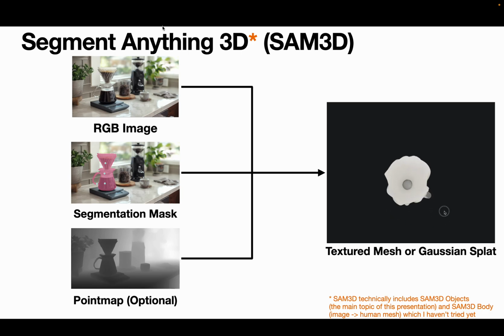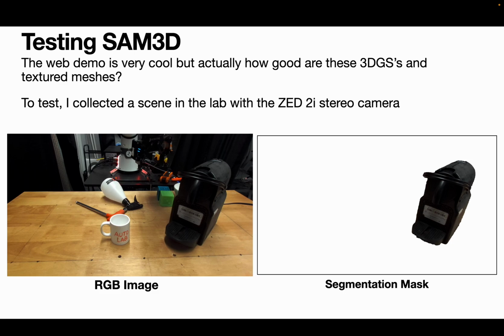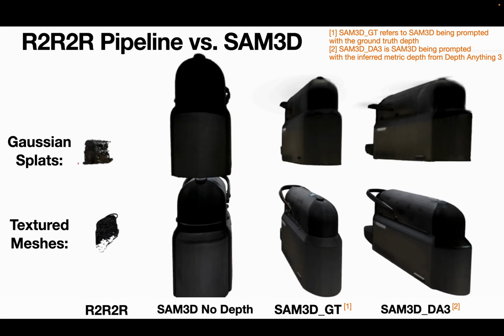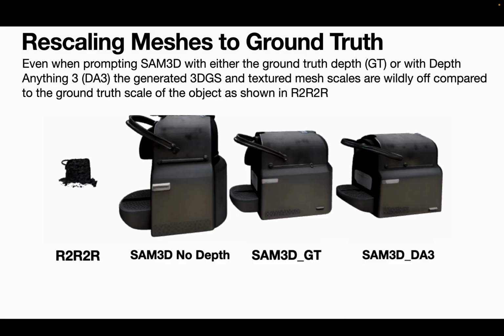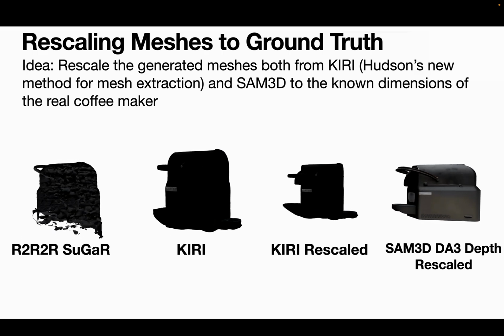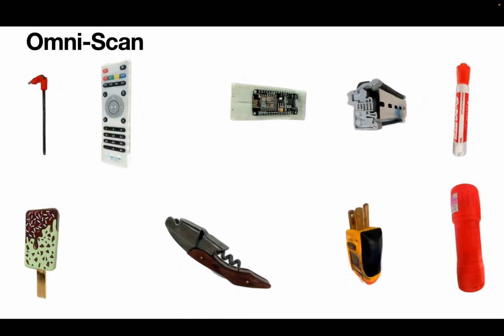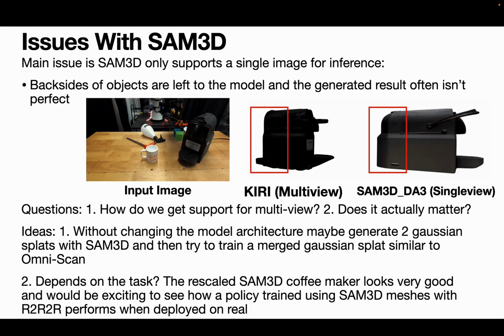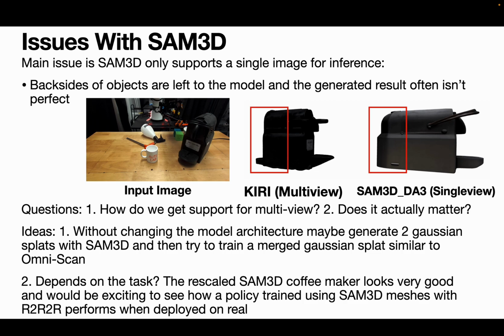Trying Out SAM3D